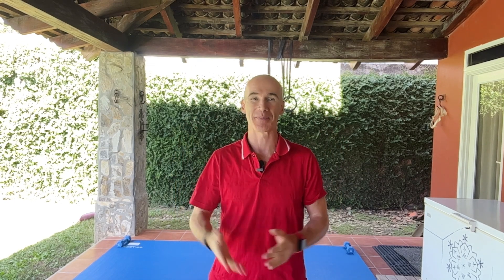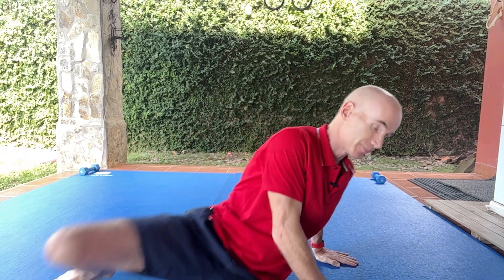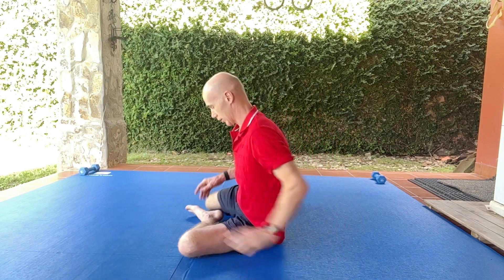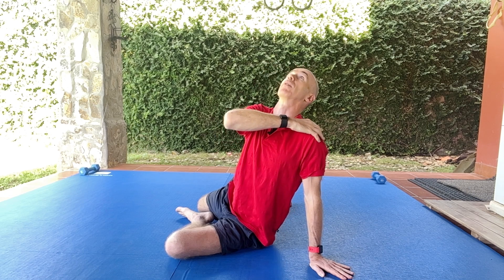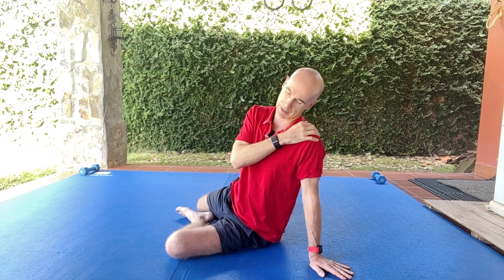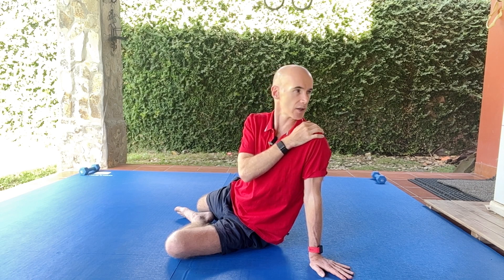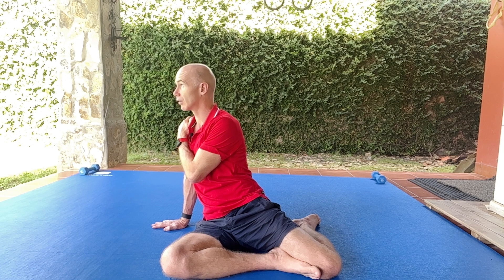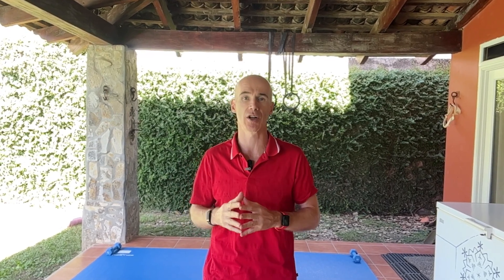Somatic Lighthouse Exercise to Increase Mobility in the Spine | Ed Paget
Increase mobility in the fascia of your brain and your spine with this somatic exercise. "The Lighthouse" is a stretch that gently adds rotation to the back muscles and trains the nervous system to activate the hinges (fascia) that go around the brain and down to the spine.

Place your pelvis in a 90/90 stretch by sitting on the floor and bending the left leg in front of your body with the hip rotated out. Position it so the lower leg and knee rest on the ground. Then, position the right leg beside you with the right hip rotated inward and your shin and ankle on the ground.

Maintain your back straight and resist the urge to bend to one side. Think about sitting into both hips equally and easing the lifted hip straight toward the ground; remember you shouldn’t feel any pain and if you find a pinch in your lower back, maybe put a pillow under your right hip.

Now you can start rotating your torso by looking and turning your head as far as you can to the left, then coming back to the middle, taking your right hand on your left shoulder, and doing three reps to increase rotation in the transverse plane. Now to increase flexion and extension, slowly lift the elbow up and look with your eyes upwards as well. And then pulling it down on the chest. The eyes and head motion will stretch out the muscles and the fascia around the eyes and the brain.

For the frontal plane, take the right ear to the right shoulder and then the left ear to the left shoulder, letting that move wave down the spine. Lastly, you’ll start training the eyes on each movement by turning your head as far as you can and then turning your eyes to look back the other way. The next movement is taking the head down while looking up, then taking the head up and looking down.

Combine both movements with breathing to avoid getting dizzy. Test yourself at the beginning and afterward and see how much more range of motion you have in that rotation or transverse plane, which ultimately will translate into more mobility and freedom in your everyday life.

TIMETAGS
00:00 Intro
01:15 What is a somatic lighthouse exercise
02:33 Increasing flexion, extension and rotation in the three planes
04:06 Eye’s training
05:35 Test yourself
07:57 Outro